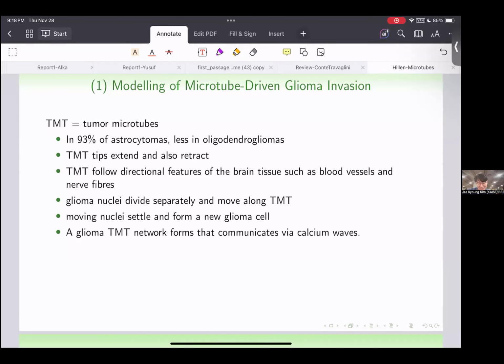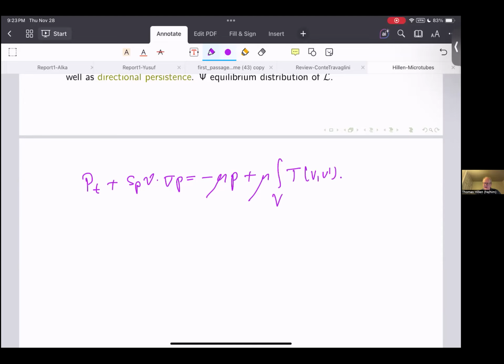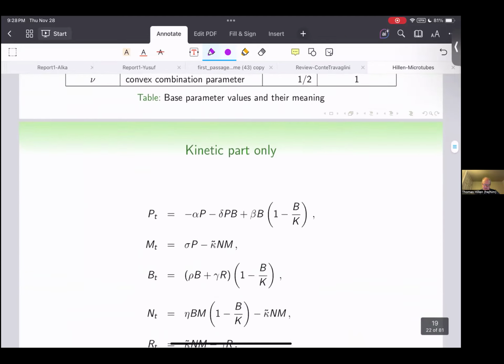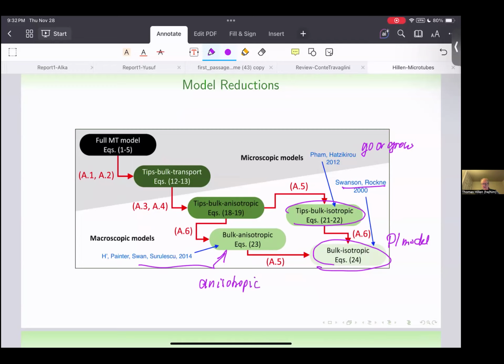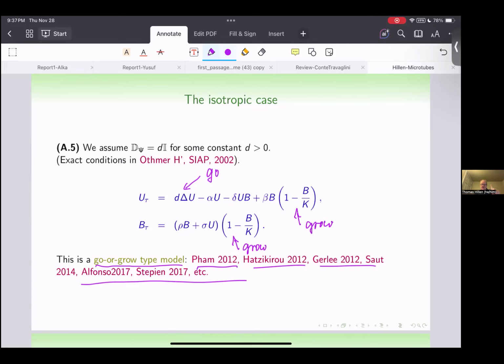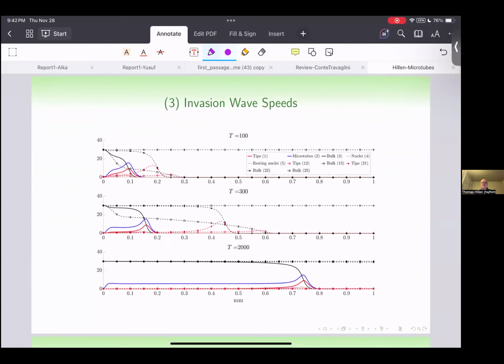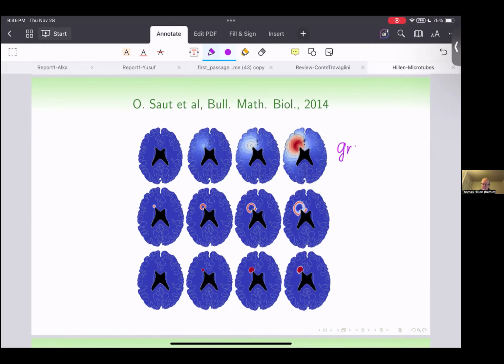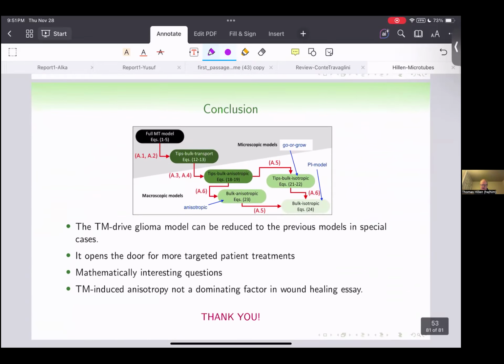Mathematical Modelling of Microtube Driven Invasion of Glioma – Thomas Hillen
Malignant gliomas are highly invasive brain tumors. Recent attention has focused on their capacity for network-driven invasion, whereby mitotic events can be followed by the migration of nuclei along long thin cellular protrusions, termed tumour microtubes (TM). Here I develop a mathematical model that describes this microtube-driven invasion of gliomas. I show that scaling limits lead to well known glioma models as special cases such as go-or-grow models, the PI model of Swanson, and the anisotropic model of Swan. I compute the invasion speed and I use the model to fit experiments of cancer resection and regrowth in the mouse brain.
(Joint work with N. Loy, K.J. Painter, R. Thiessen, A. Shyntar).